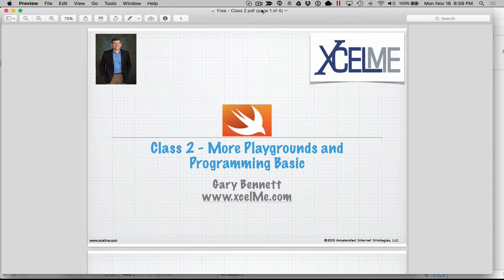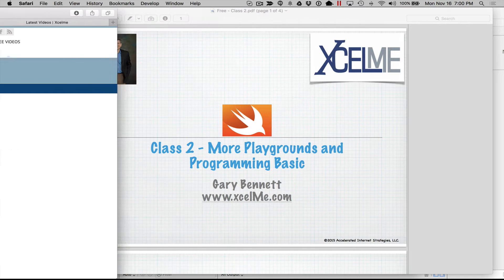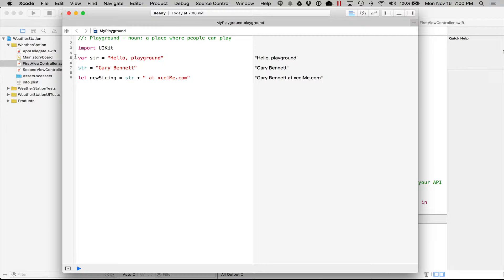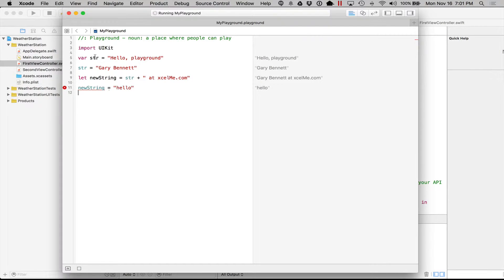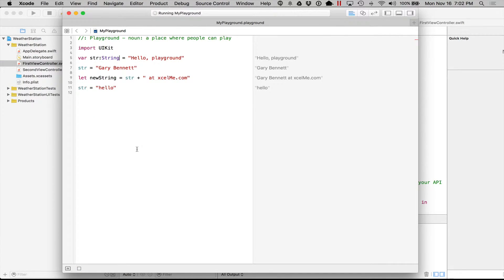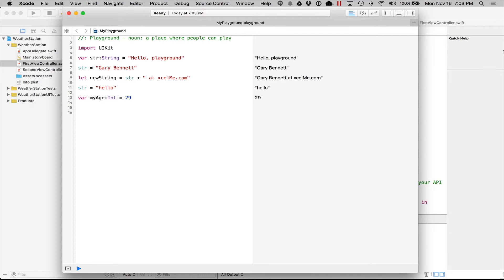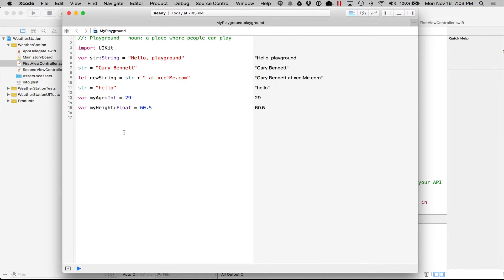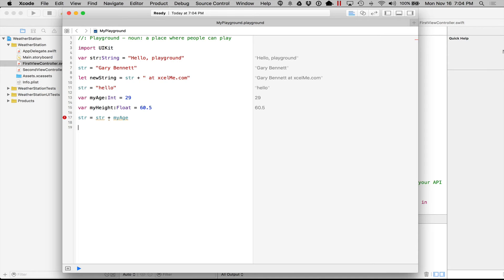Swift 2 Introduction to Data Types - Class 2